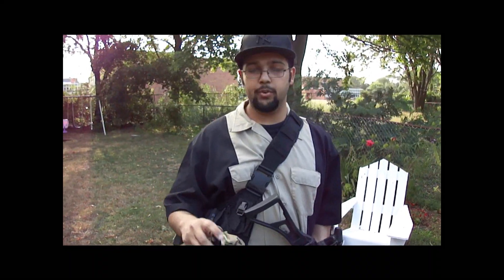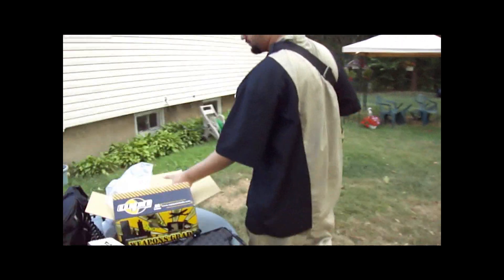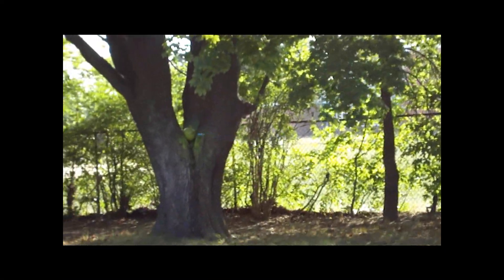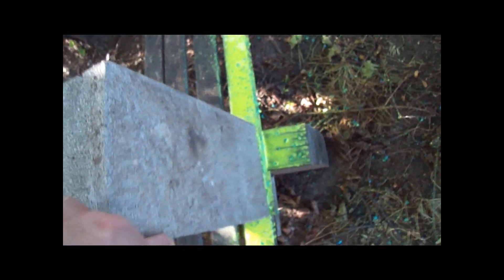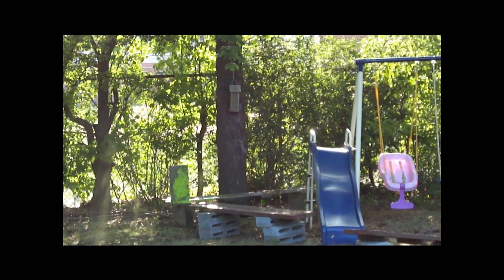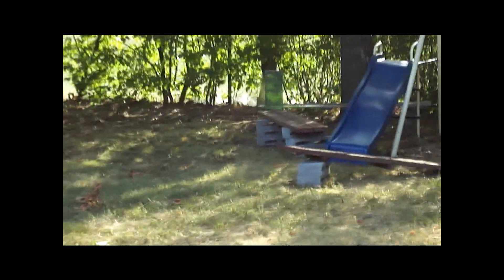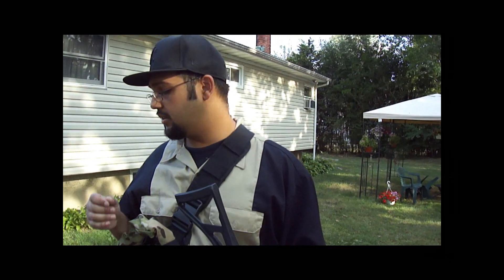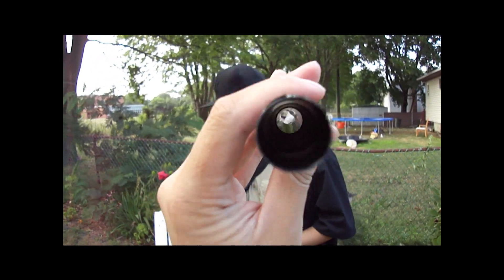DeadlyWind Fibur Review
review of a deadlywind fibur barrel for the a5 and x7
I think we would also like to say,
finger straight and off the trigger until you're ready to fire.

for future references, you should wear goggles for safety. anything can go wrong but we had a sense of trust with each other to not wear them that day.